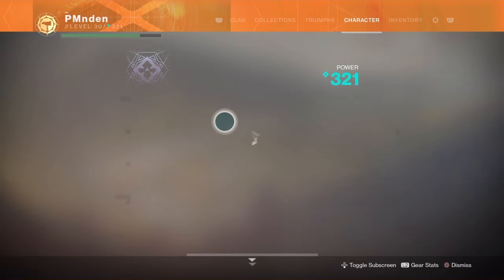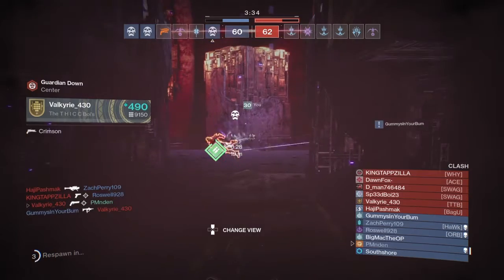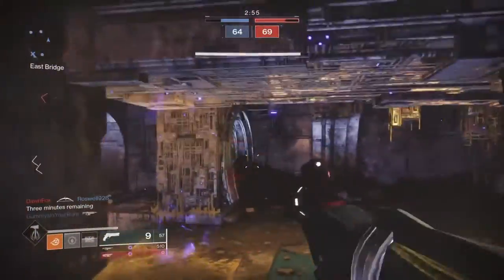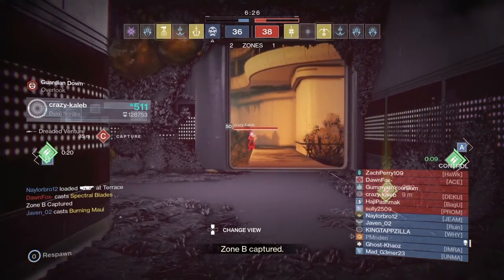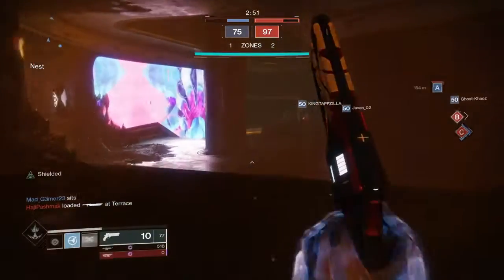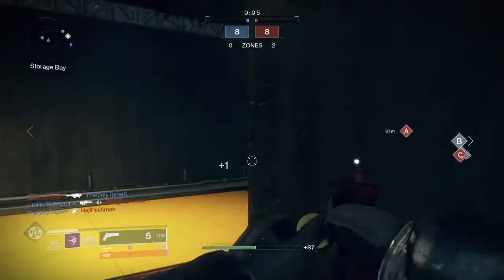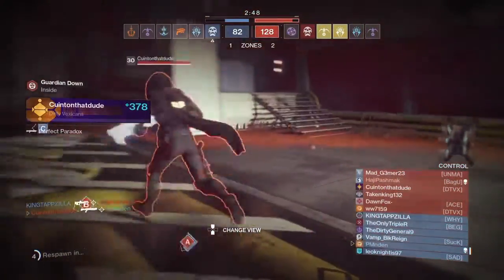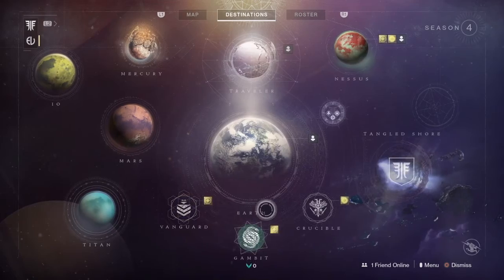I got Forsaken] Destiny 2 Titan Crucible Game play